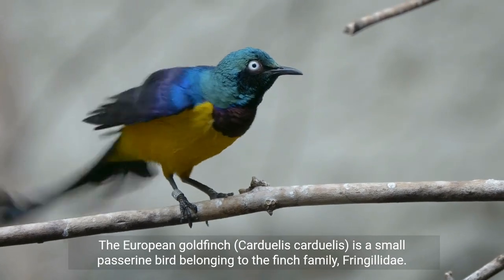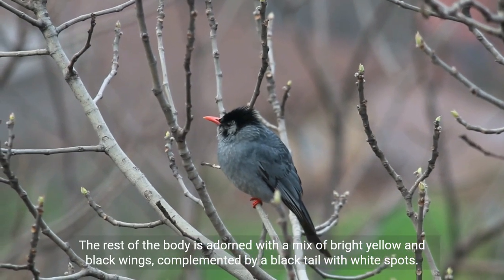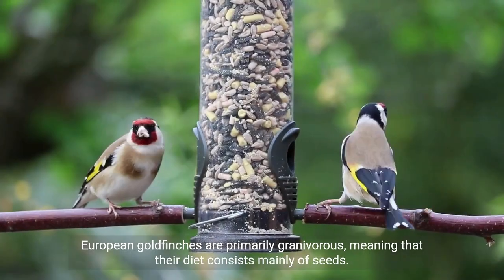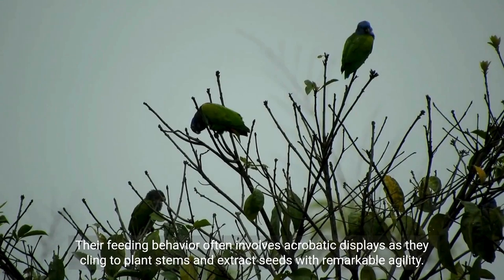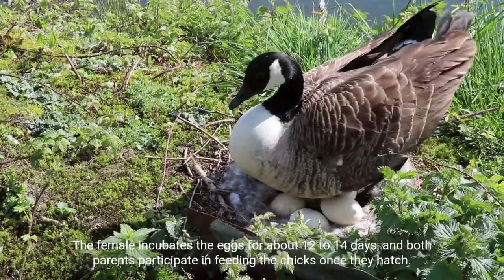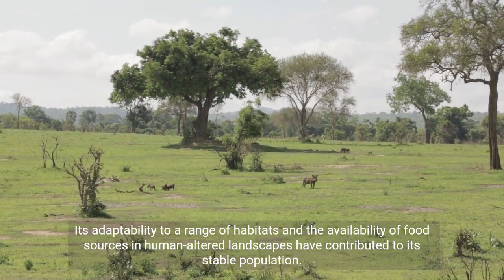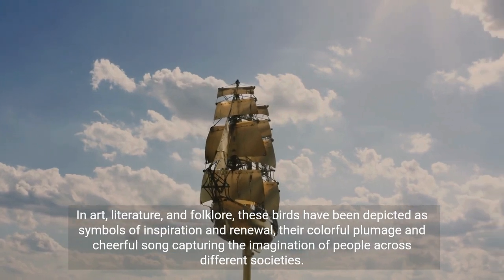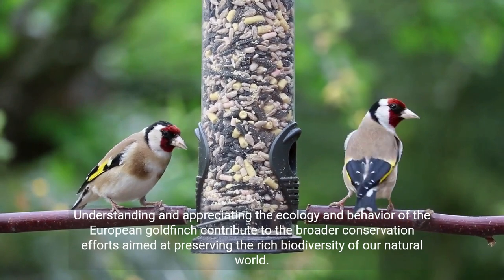"Vibrant Elegance: Discover the Beauty of European Goldfinches!"